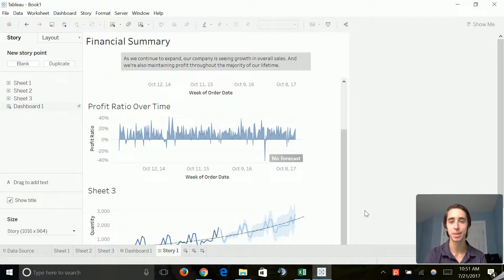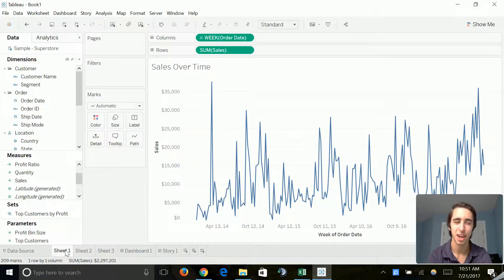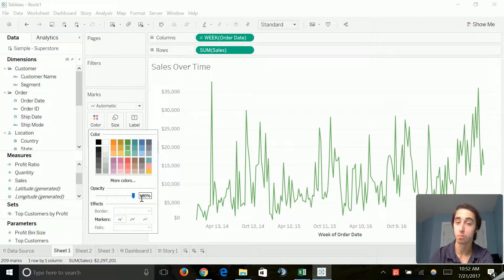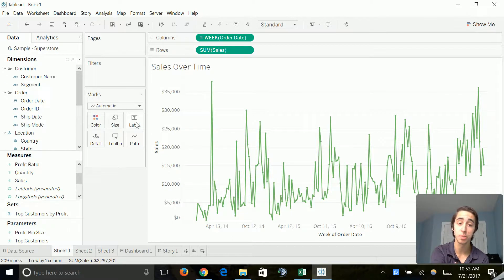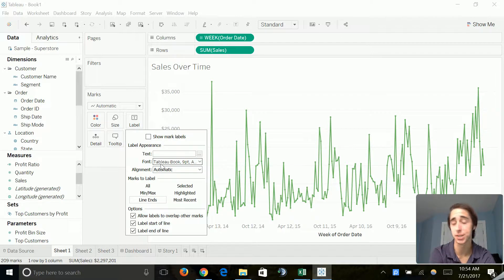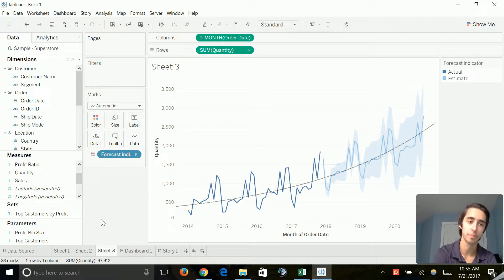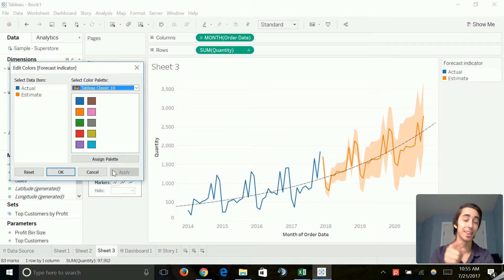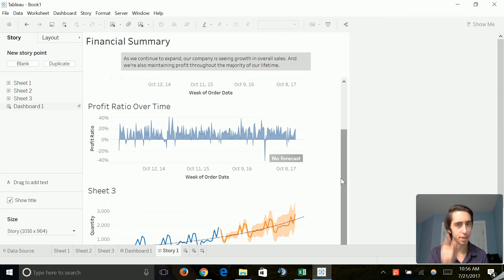SQL & Data Analytics for Beginners | Part 11: Designing appealing charts